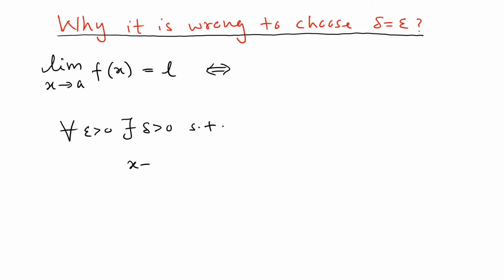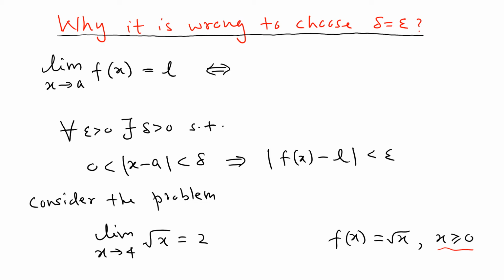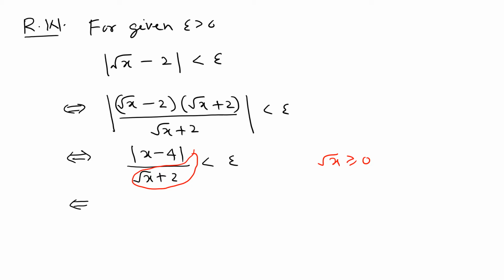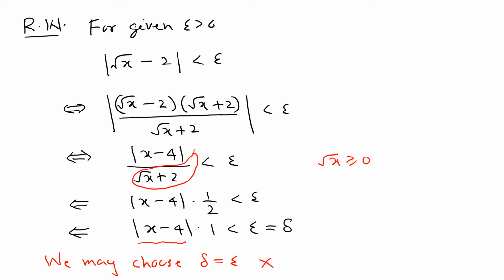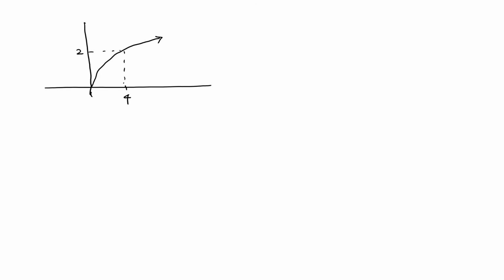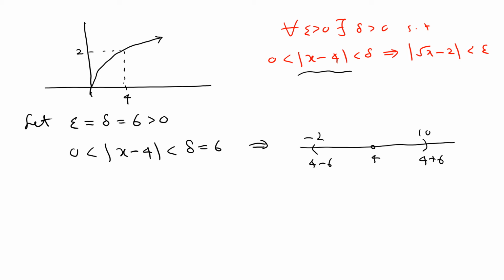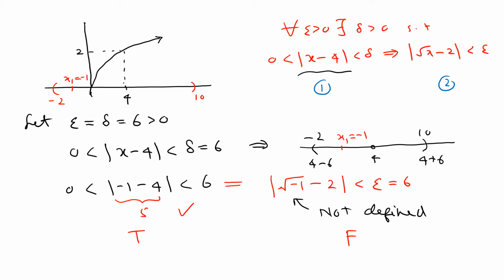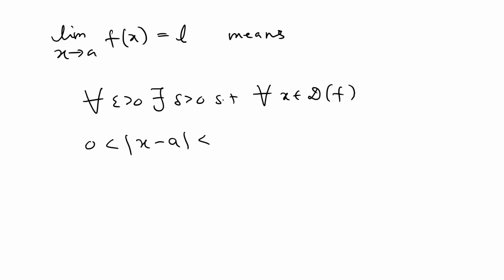Why it is Wrong to pick Delta = Epsilon ? | δ = ε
In this video we discuss why it would be wrong to choose δ = ε in certain Epsilon-delta proof when there is a discontinuity of the function at points other than x = a.